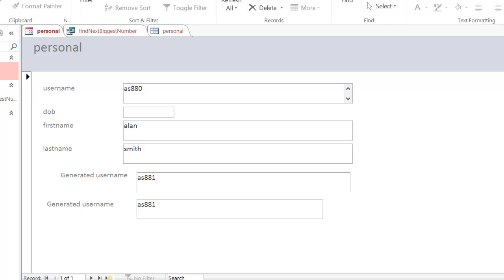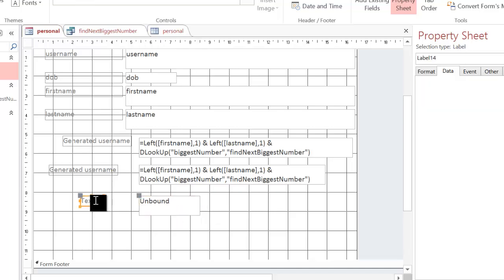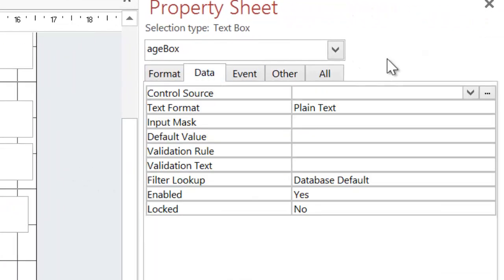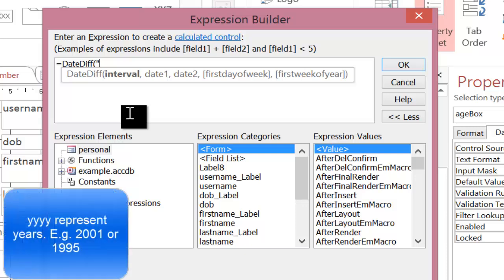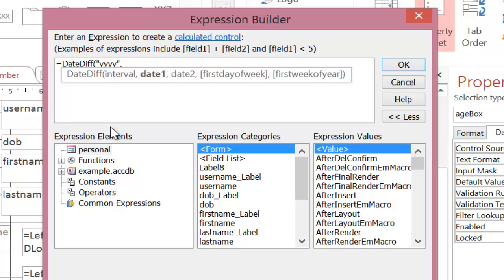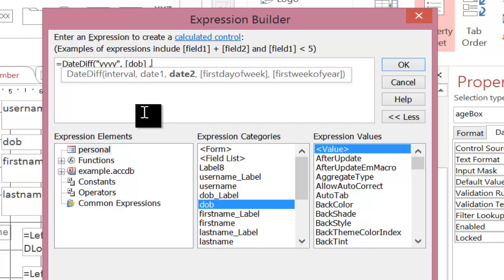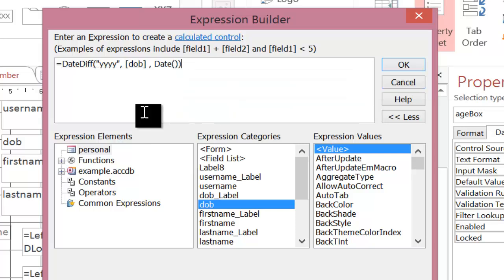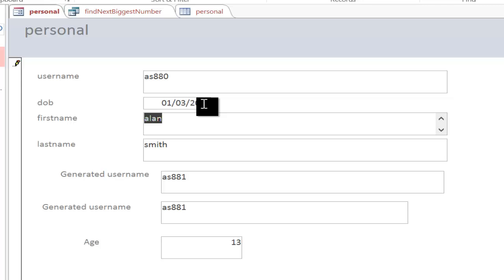Using dateDiff to calculate age in access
This is a simple way of calculating someones age based on a date of birth in Access.